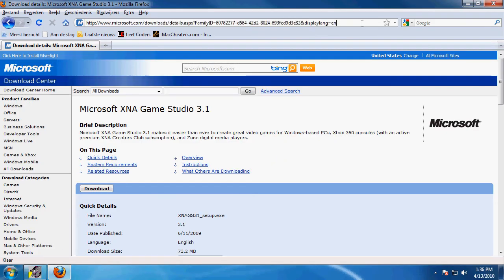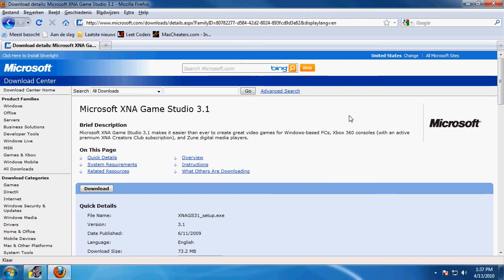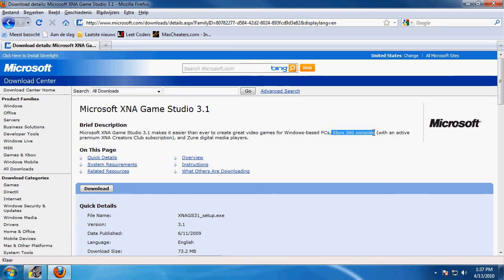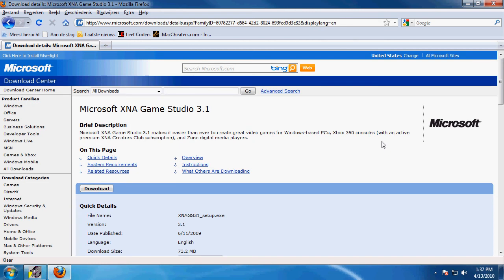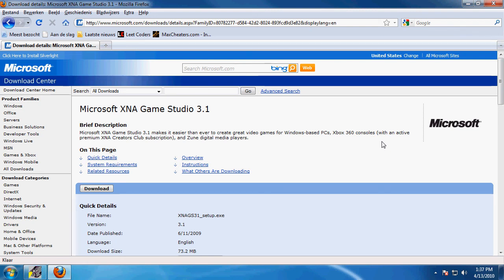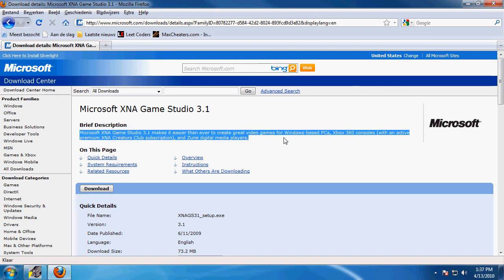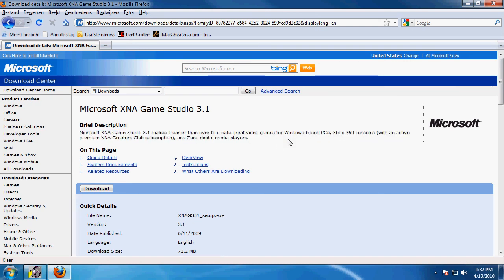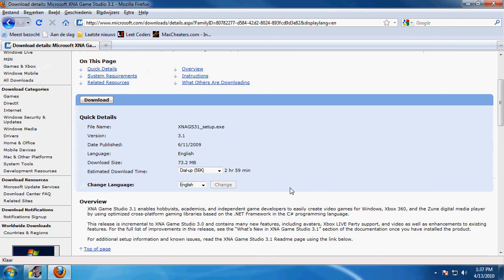C# Xna Tutorial 1 - Getting Started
This will help people getting started making games I just wanted to help people out because i've been looking at youtube video's for it but couldn't seem to find 1 so I'm making my own since I'm learning XNA